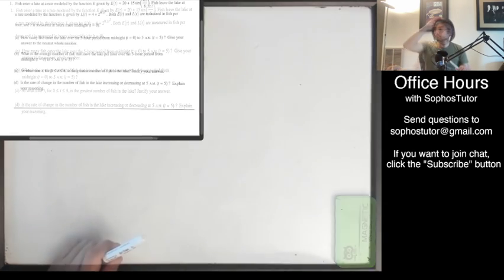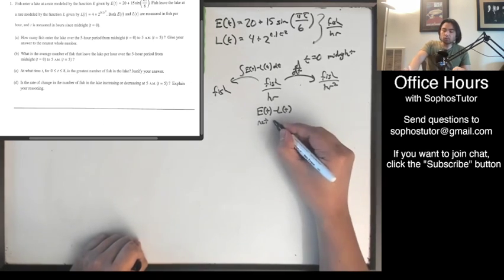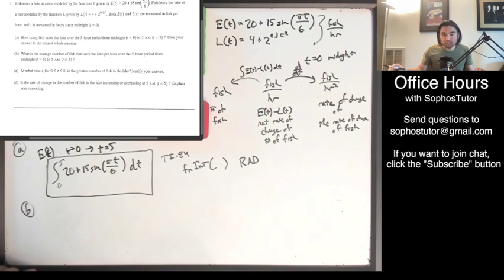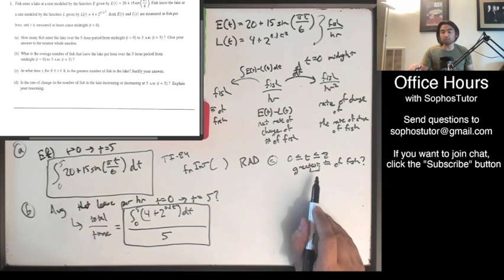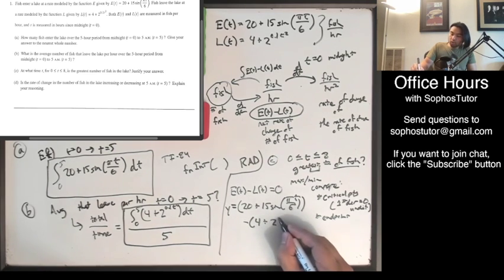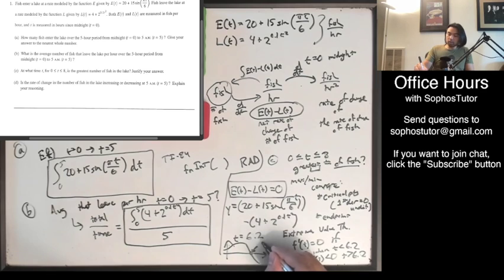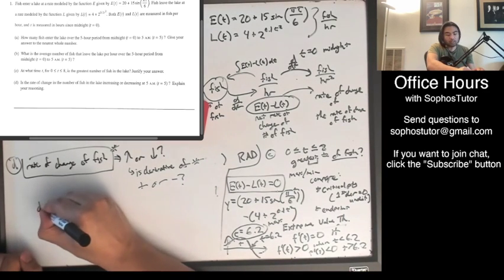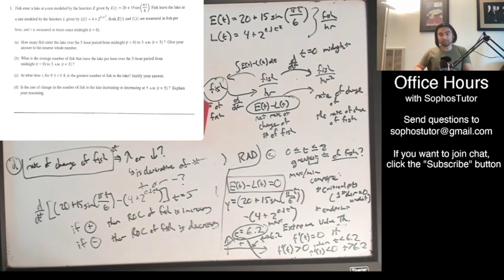AP Calculus AB | 2019 Exam | FRQ #1 (Calc Allowed) - Rates, Average, Max/Min, Increasing/Decreasing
In this video I solve Free Response Question #1 from the Calculus AB AP Test parts a-d. I go over tips on how to break down language of the problem, how to analyze units, and how to set up your solutions to enter into your calculator.

0:00 Intro
4:19 Part a)
5:45 Part b)
7:15 Part c)
14:03 Part d)
16:43 Important Takeaways